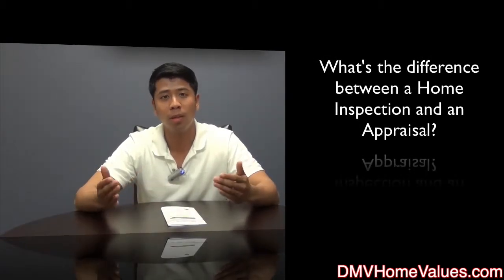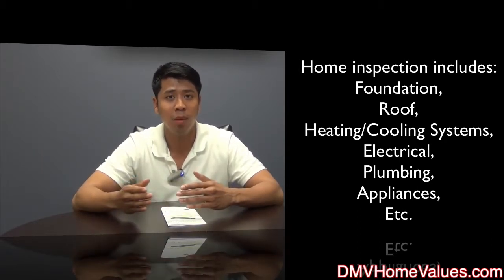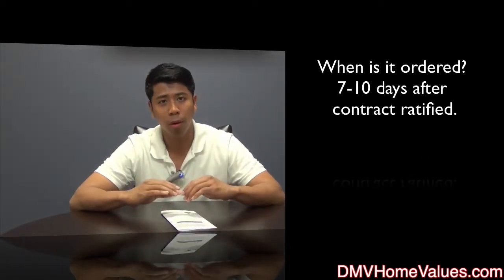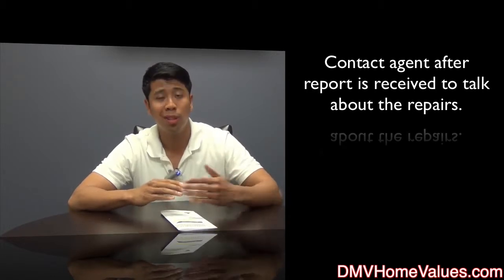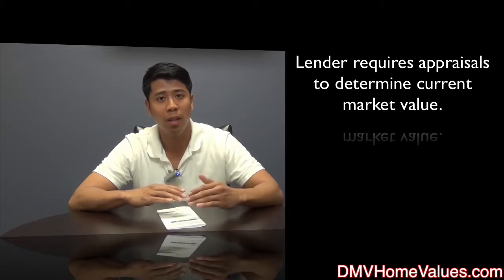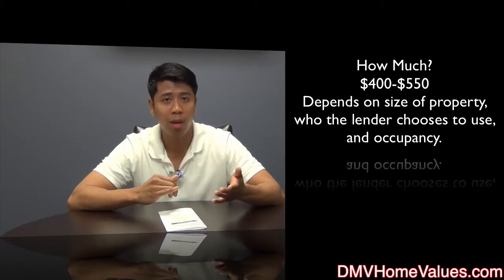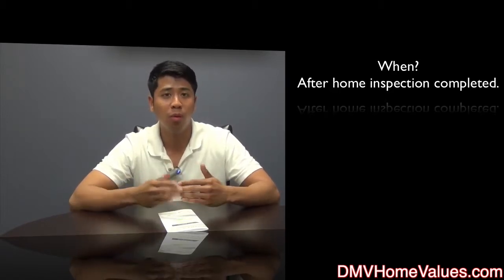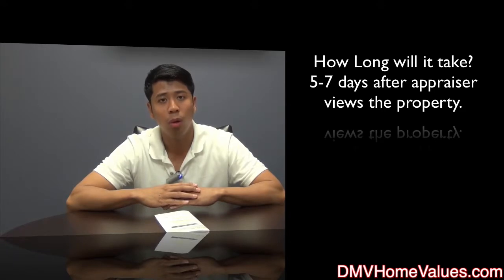Home Buying 101: Home Inspection or Appraisal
- Rot explains the difference between a Home Inspection and an Appraisal